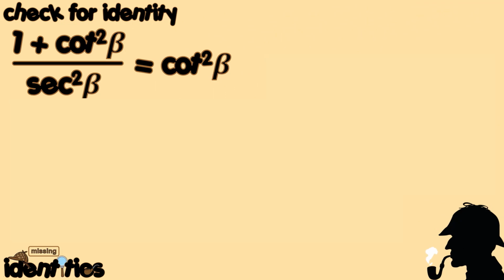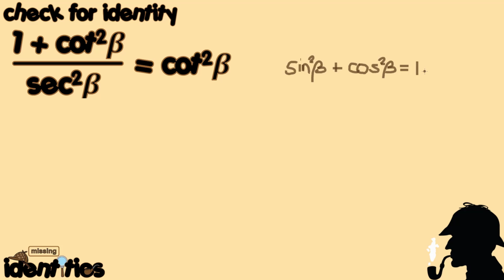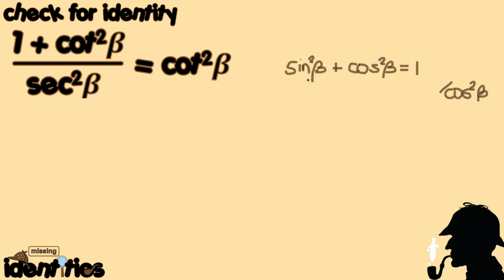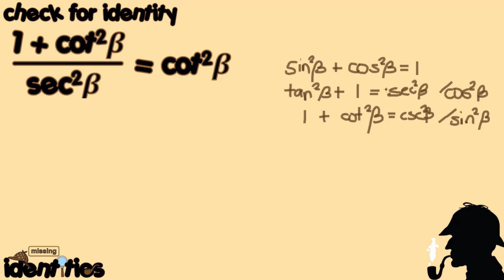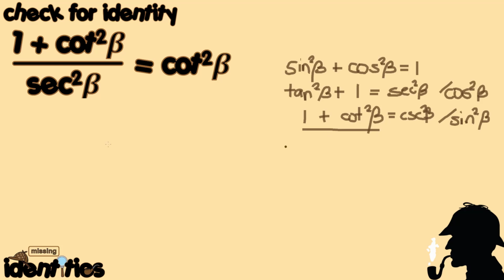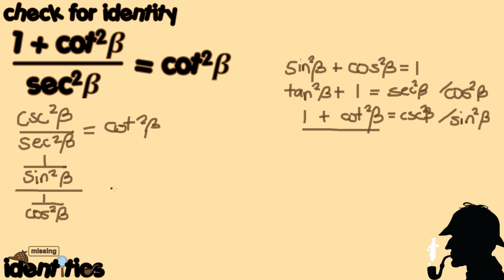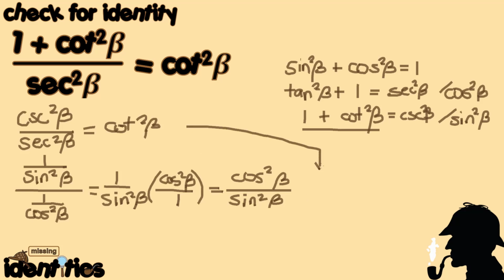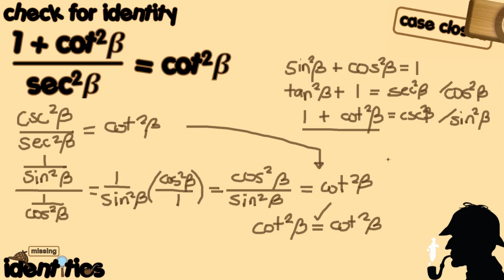Case #20-0502-2024. Verifying Trigonometric Identities_8 [missing] identities